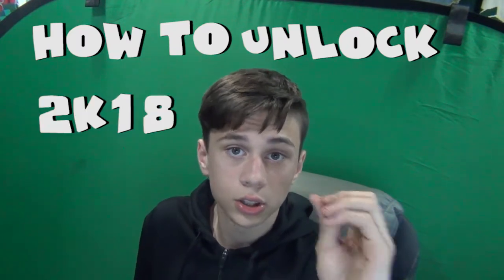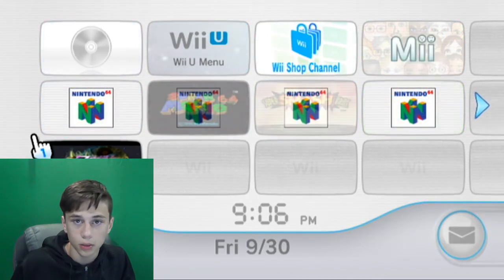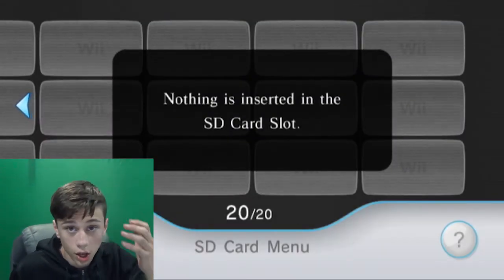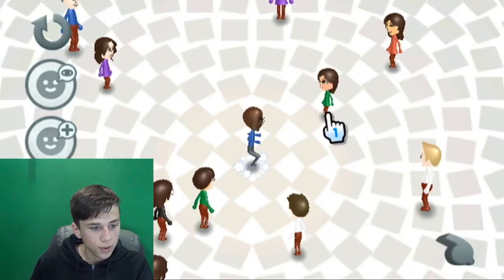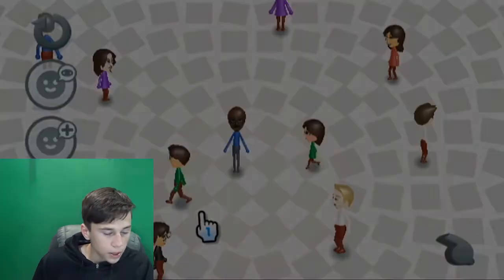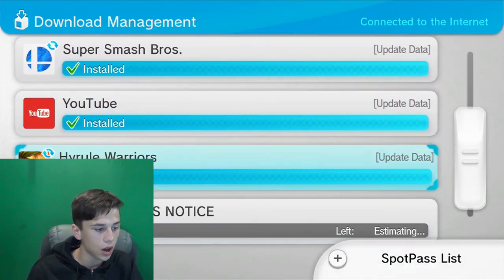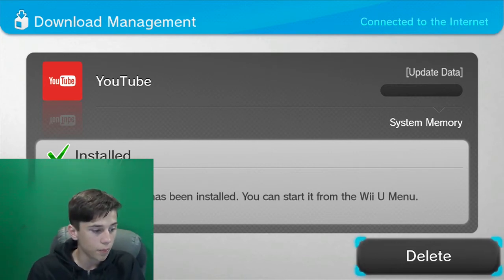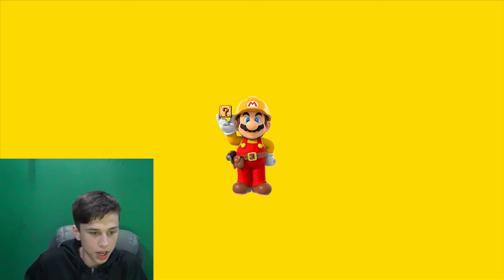EARLY ACCESS TO 2K18!!!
This is a video where I, Squid, play the video game 2K18!